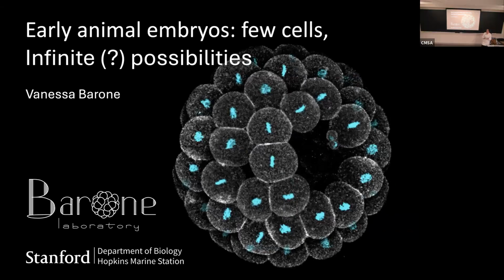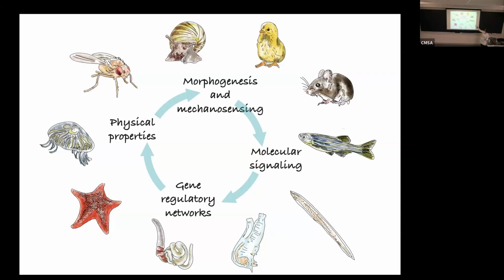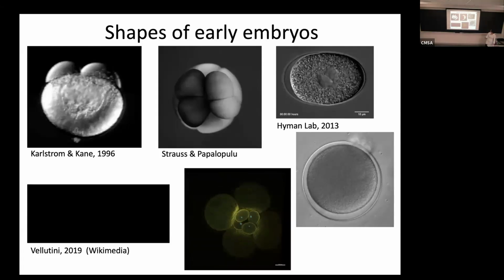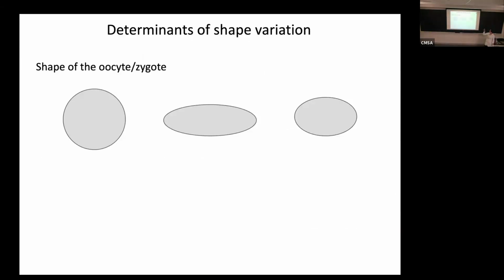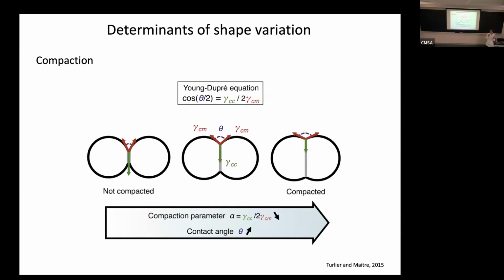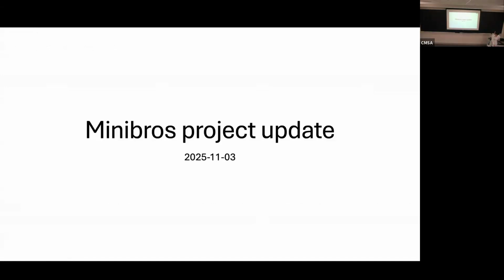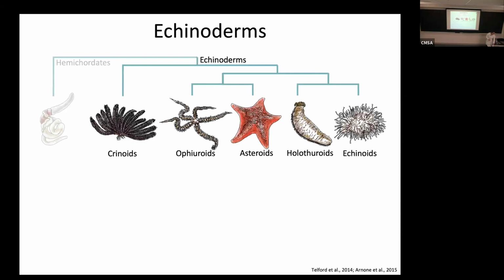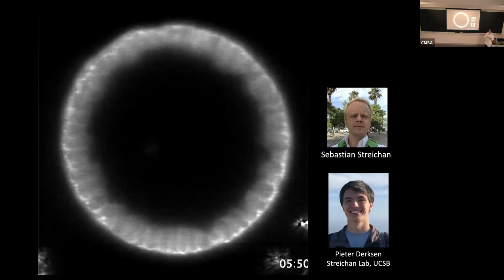Vanessa Barone | Early animal embryos: few cells, infinite (?) possibilities (Part 1)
Mathematics and Biology I: Morphometry, Morphogenesis and Mathematics 2/27/2026

Speaker: Vanessa Barone, Stanford University

Title: Early animal embryos: few cells, infinite (?) possibilities (Part 1)